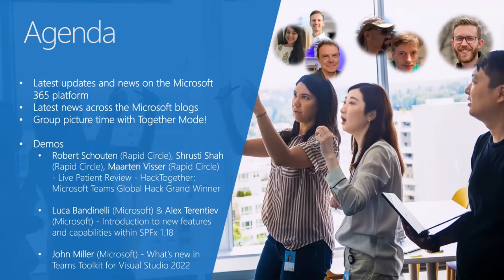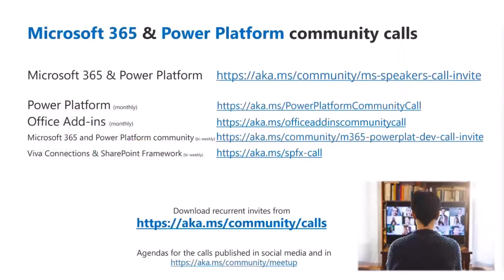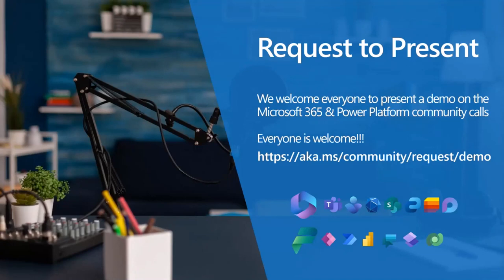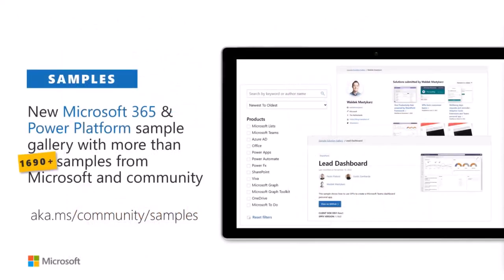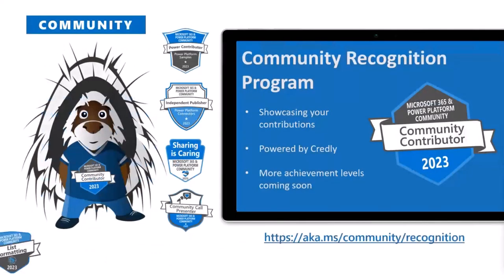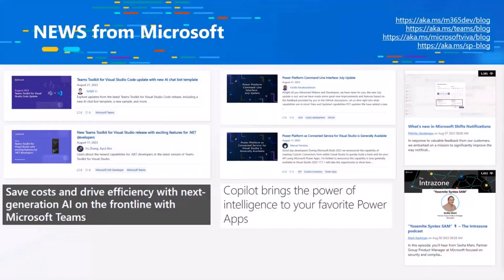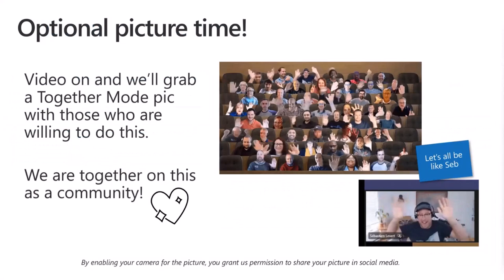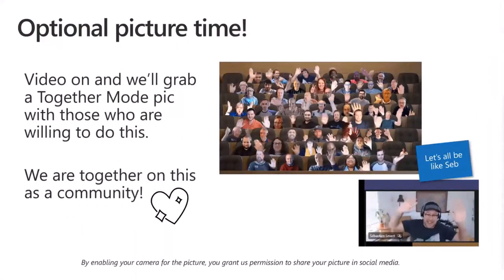Microsoft 365 & Power Platform weekly call – 22nd of August, 2023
Microsoft 365 & Power Platform community call on August 22nd 2023. Recap on news and updates from Microsoft, followed with demos by the community.

✨ Call included three demos:
• Robert Schouten (Rapid Circle)  - Building interactive meeting app for Microsoft Teams with Live Share SDK and Fluid Framework
• Luca Bandinelli (Microsoft) & Alex Terentiev (Microsoft) - Introduction to new features and capabilities within SPFx 1.18
• John Miller (Microsoft) - What’s new in Teams Toolkit for Visual Studio 2022

📃 Agenda
00:00 Introduction
01:02 Request to present
02:00 Assets and materials
07:22 Sharing is Caring
08:35 Community badges
09:41 Events
10:41 Latest news from Microsoft
11:15 Picture time with Together Mode!
12:30 Robert Schouten (Rapid Circle) - Building interactive meeting app for Microsoft Teams with Live Share SDK and Fluid Framework
29:31 Luca Bandinelli (Microsoft) & Alex Terentiev (Microsoft - Introduction to new features and capabilities within SPFx 1.18
43:05 John Miller (Microsoft) - What’s new in Teams Toolkit for Visual Studio 2022

📰 News
• Save costs and drive efficiency with next-generation AI on the frontline with Microsoft Teams
• Teams Toolkit for Visual Studio Code update with new AI chat bot template
• New Teams Toolkit for Visual Studio release with exciting features for .NET developers
• Power Platform as Connected Service for Visual Studio is Generally Available
• Copilot brings the power of intelligence to your favorite Power Apps

• Announcing General Availability of Custom Connectors in Solutions as well as Environment Variable Secrets
• Ask Hashtag! OpenAI in the Power Platform